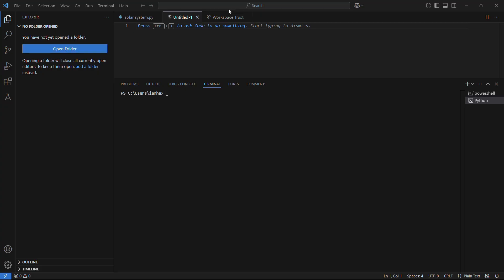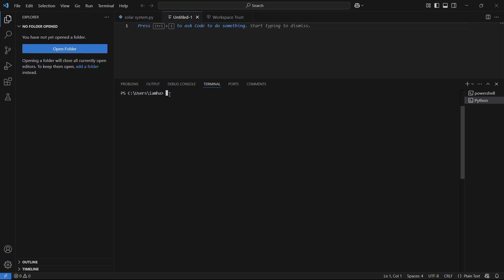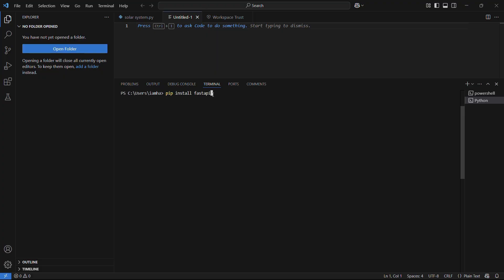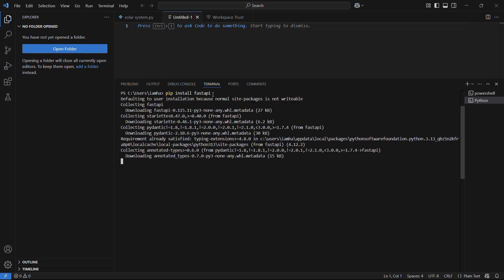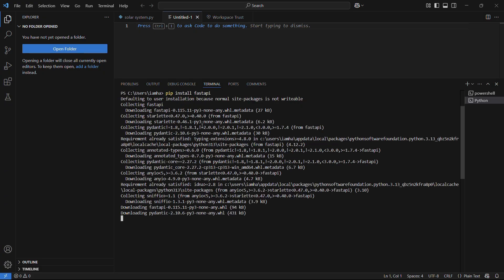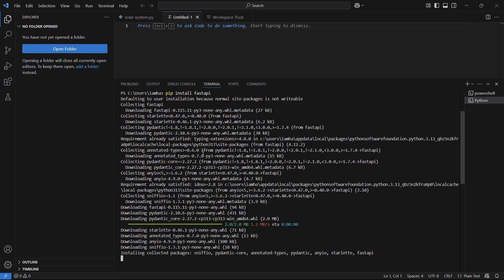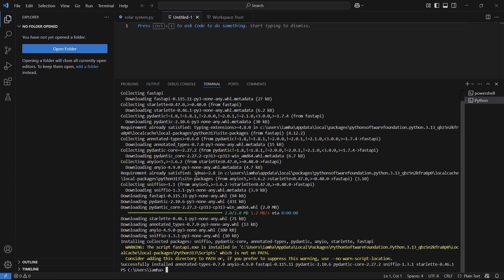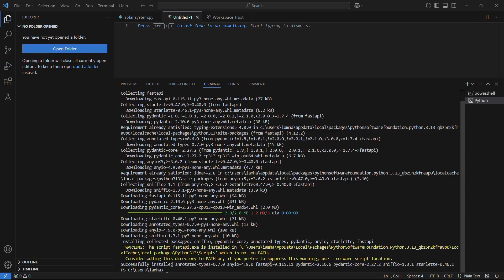How to Install FastAPI in VS Code | Set Up & Run Your First API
Are you looking to build high-performance APIs with FastAPI in VS Code? 🚀 Facing issues while setting up FastAPI for your Python projects? Don’t worry! This step-by-step guide will show you how to install FastAPI in VS Code and run your first API smoothly.

FastAPI is a modern, fast (high-performance) web framework for Python, designed to build APIs with automatic OpenAPI and JSON Schema documentation. It is widely used for backend development, microservices, and async programming.

🔹 Steps to Install FastAPI in VS Code:
1️⃣ Open VS Code
2️⃣ Open the Integrated Terminal (Ctrl + ~)
3️⃣ Run the following command to install FastAPI:
pip install fastapi

💡 In this video, you will learn:
✔️ How to install FastAPI in VS Code
✔️ Set up Uvicorn server for FastAPI apps
✔️ Run a FastAPI application step-by-step
✔️ Build high-performance REST APIs
✔️ Access auto-generated API documentation
✔️ Fix common FastAPI installation issues